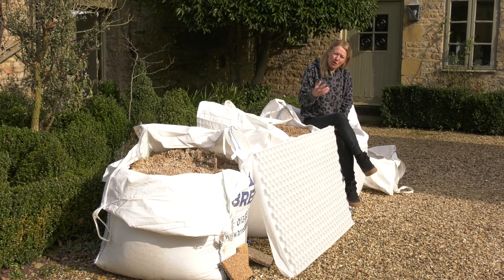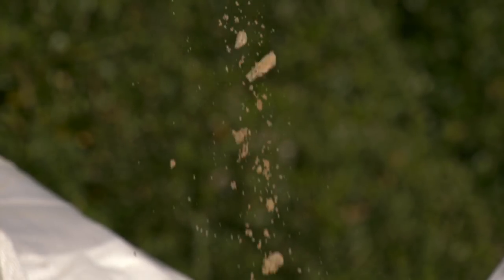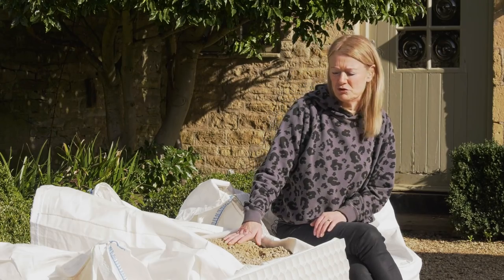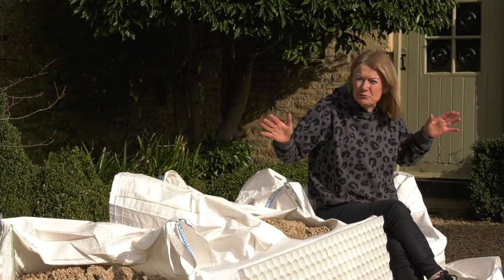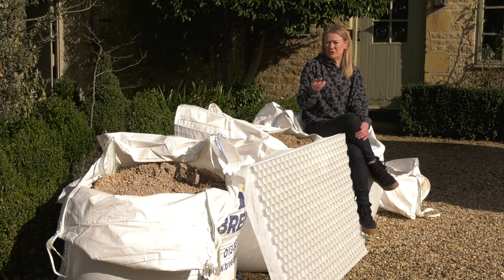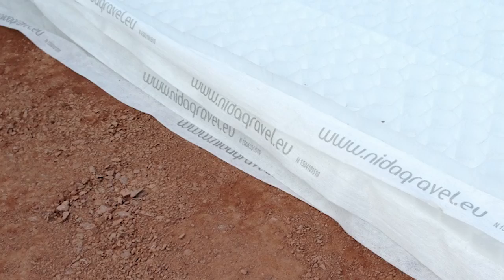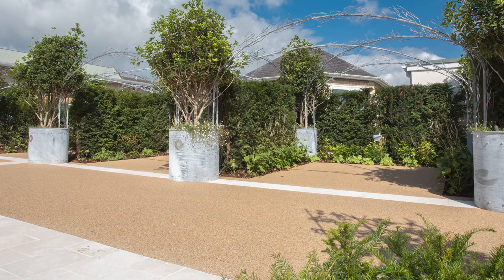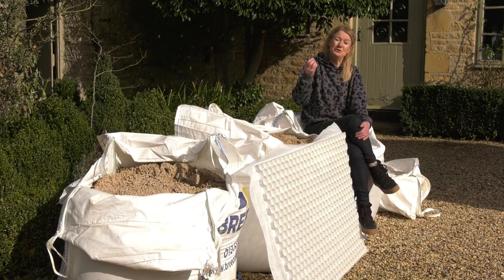BOUND Gravel - ALL the Alternatives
Bunny's Guide to the different types of BOUND Gravel - a great alternative to the Loose Stuff.